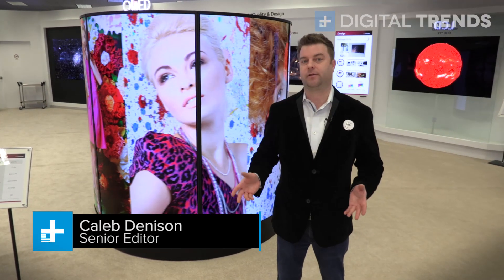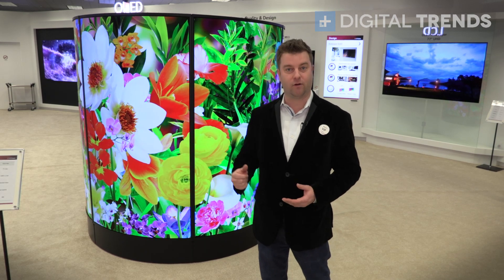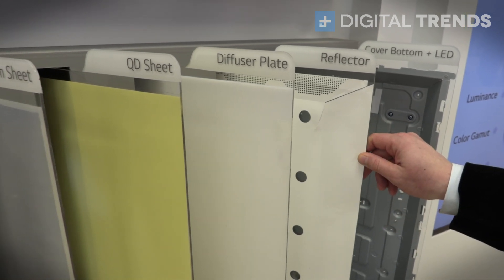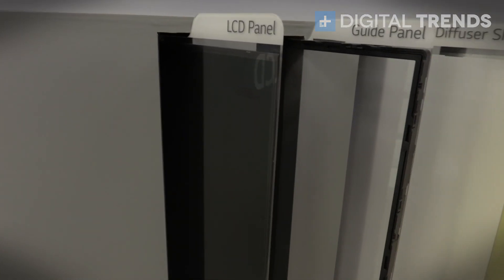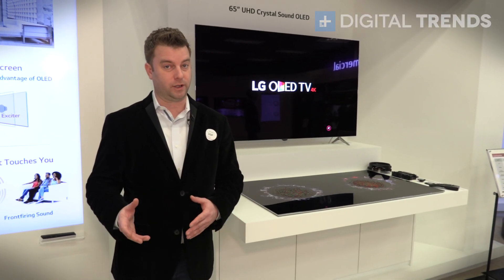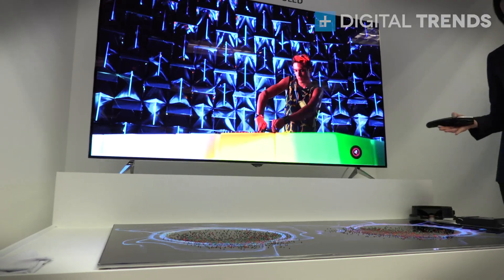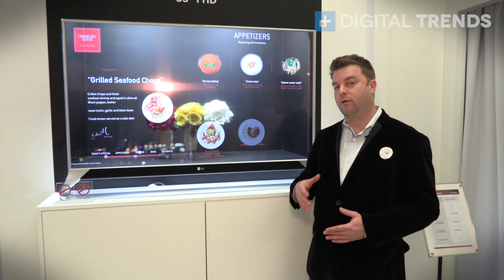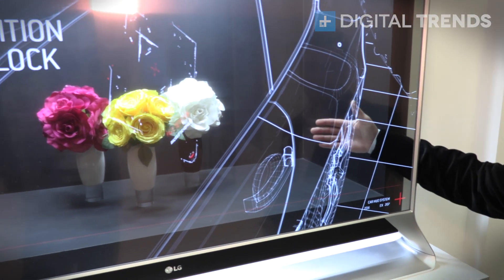Exclusive look at LG's Transparent OLED and more at CES 2017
Digital Trends got a very exclusive look behind the scenes at what LG Display is showing off at CES 2017. From seeing first hand what's inside a TV panel, to the future of OLED displays that also act as speakers, to a prototype transparent OLED TV, these displays are the future of Television.

LG Display works behind the scenes creating the panels that go into a variety ot TV's, and knot just LG televisions. In fact, Sony's new OLED TV uses an LG panel.